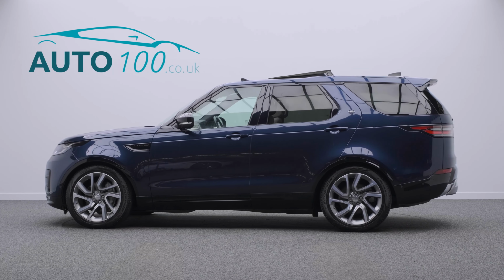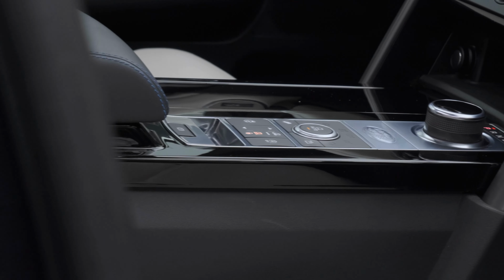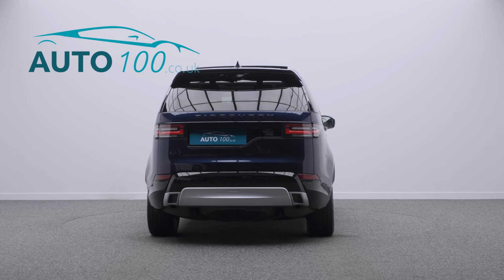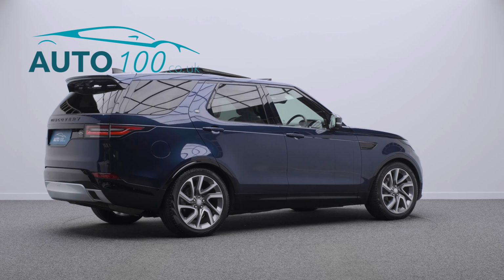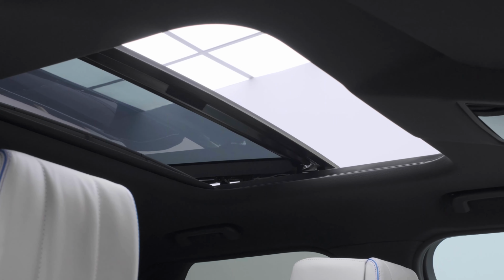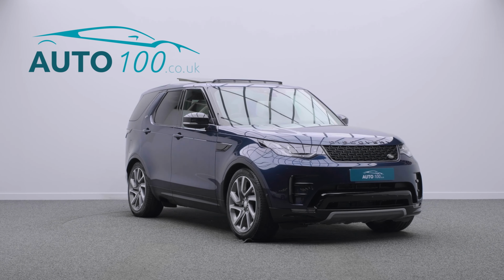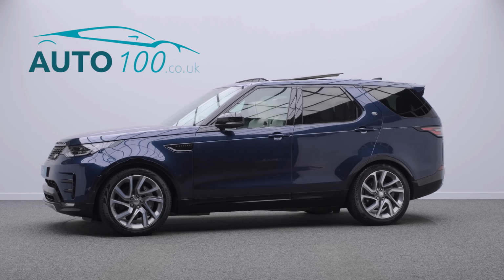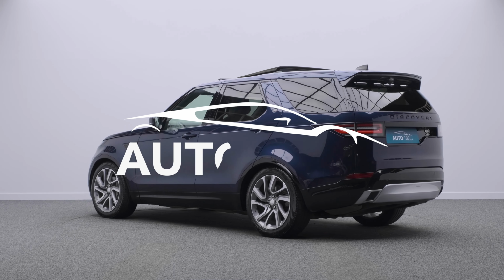Land Rover Discovery SDV6 HSE Luxury (306ps) | Auto 100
306 ps SDV6 HSE Luxury With Full Land Rover Main Dealer Service History, Finished In Loire Blue With Light Oyster Leather With Reims Piping & Ebony Interior, Dynamic Package, Rear Entertainment Package, 21" 5-Split Spoke Design Alloy Wheels, Exterior Black Styling, 7 SEATS, Sliding Panoramic Sunroof, Meridian Surround Audio System, Adaptive Cruise Control, Electrically Adjustable Memory Seats With Heating/Ventilation & Massage Functions, Satellite Navigation System With Bluetooth Connectivity, Apple CarPlay/Android Auto, Heated Steering Wheel, Heated Rear Seats, Privacy Glass, 360 Camera, Front & Rear Parking Sensors & More. Here at Auto 100 we are an independent prestigious car reseller. We are based in the heart of England just off junction 28 of the M1 in Nottinghamshire. Established since 2002, we are a family run business and have a collective knowledge of over 100 years & all of our cars come with finance available, up to 24 months extended warranty and checked thoroughly for peace of mind buying.(U34394)@auto100_notts @auto100.